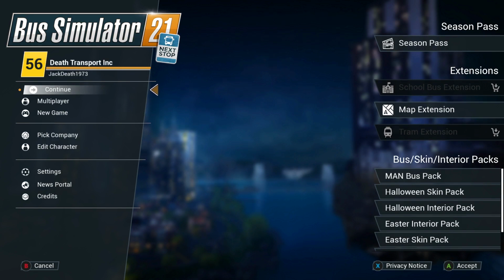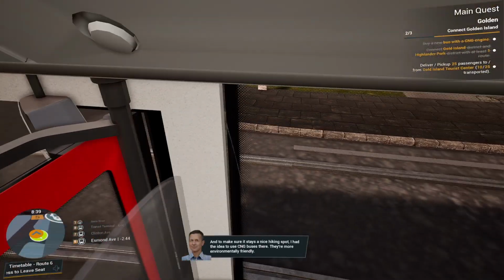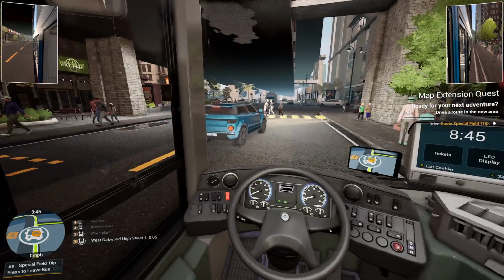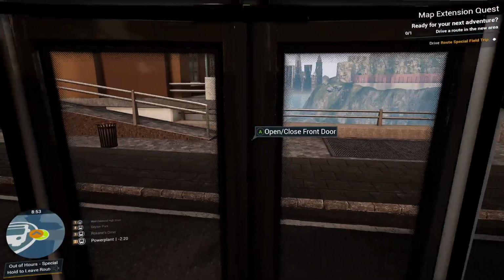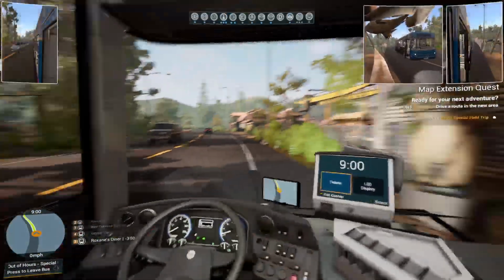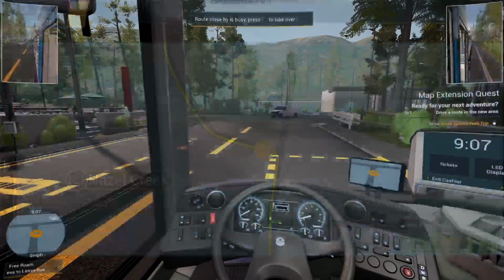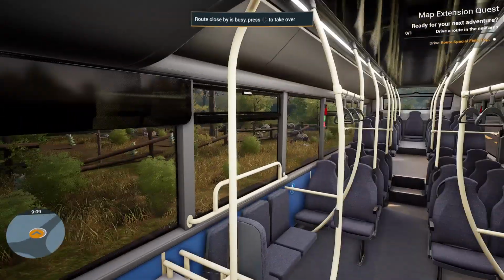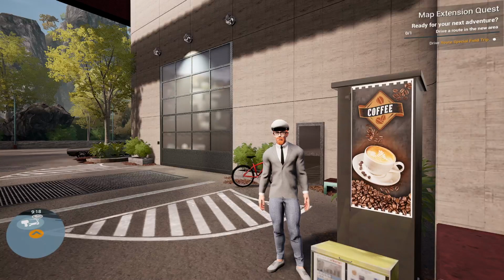Bus Simulator 21 Next Stop Xbox Series S First Look at the new Next Stop Free Update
First look at the new Next Stop Free update